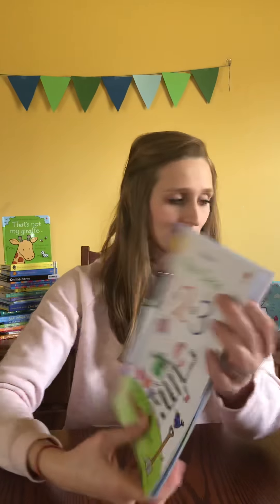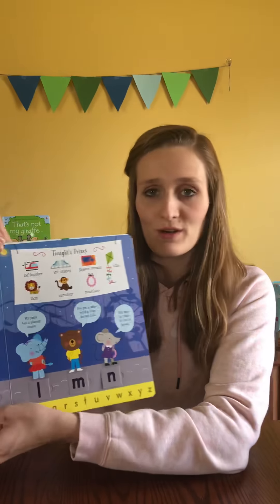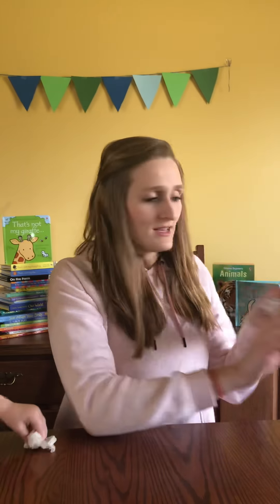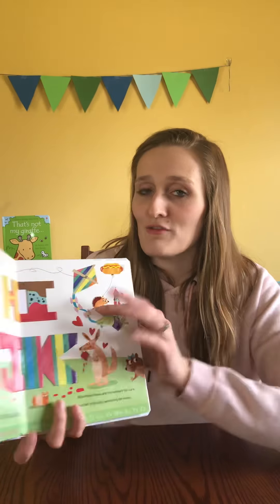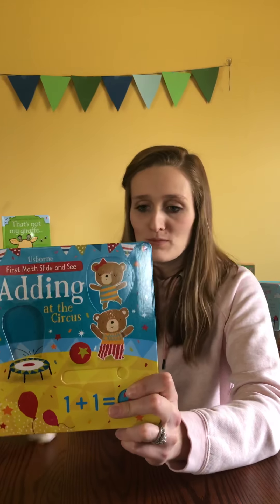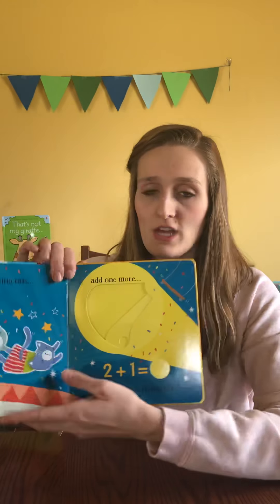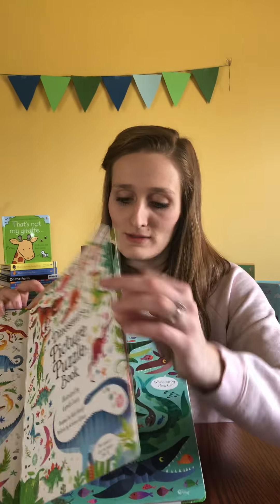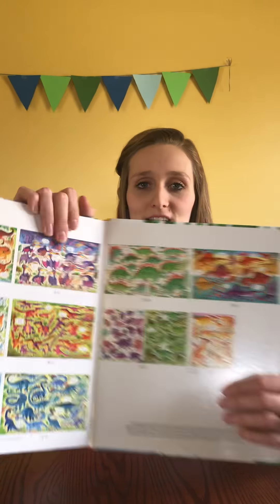Toddler and Pre-school Learning Books with Usborne